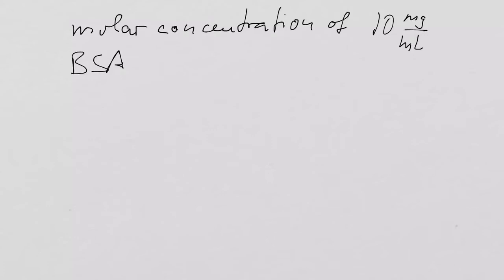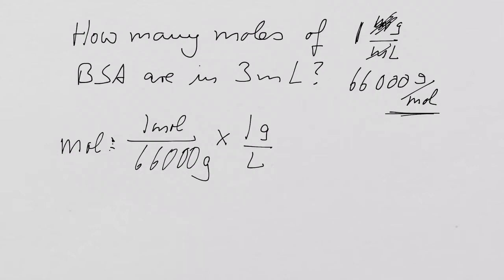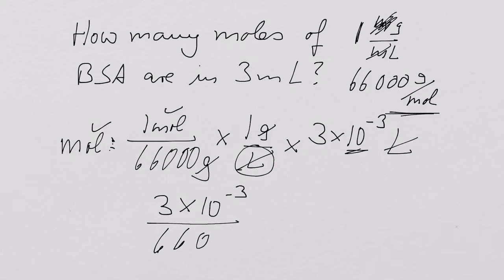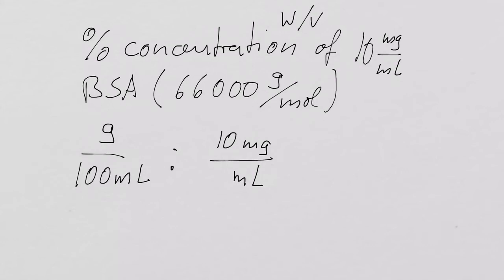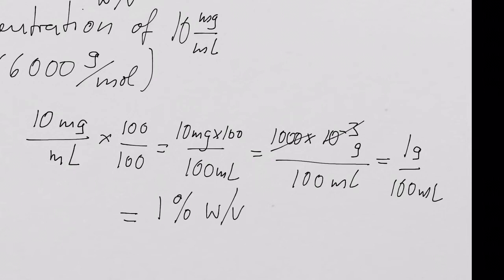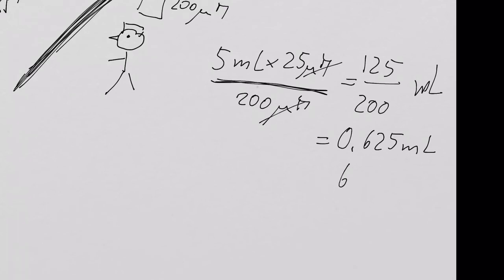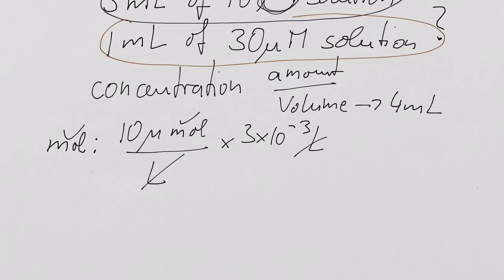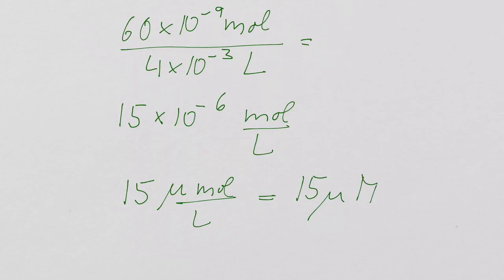BI308 workshop comprehension questions from practical 2